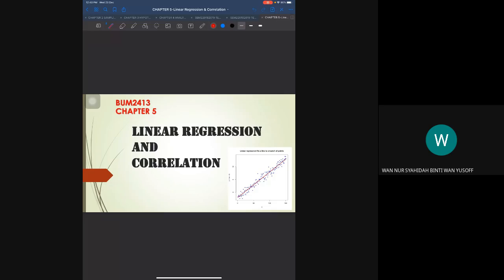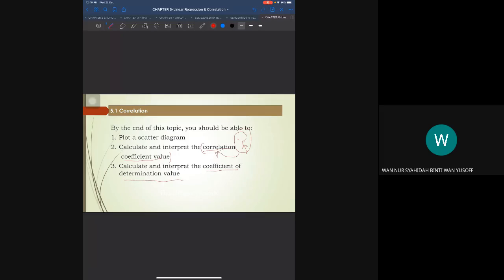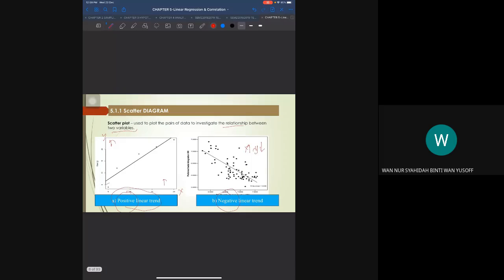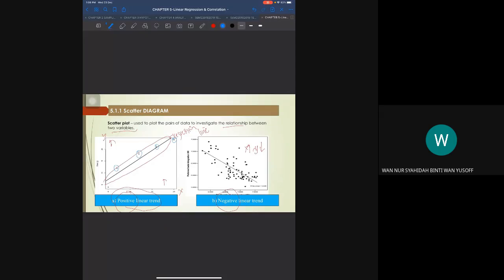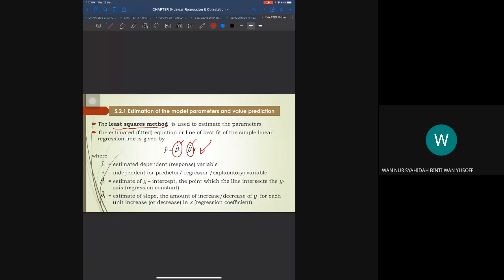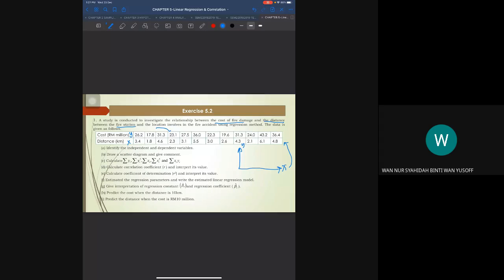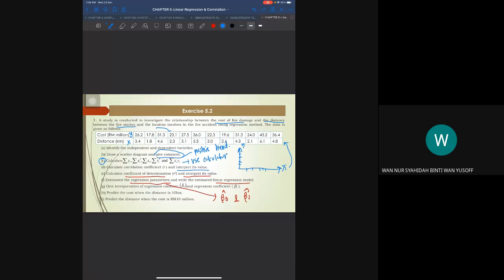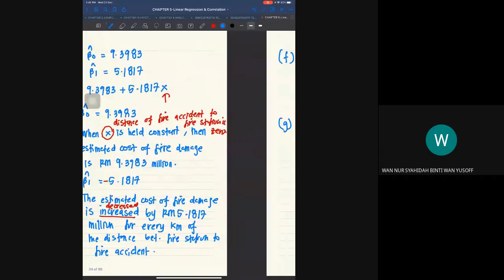Week 10_12G